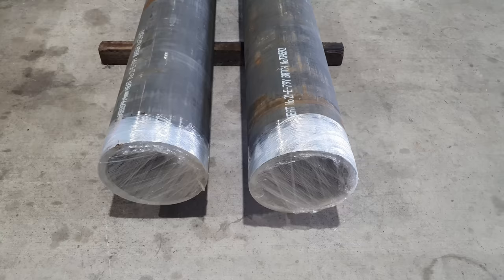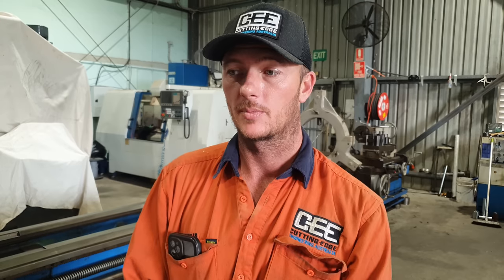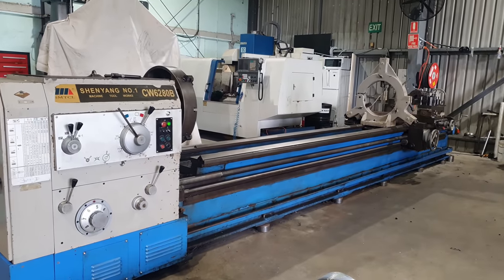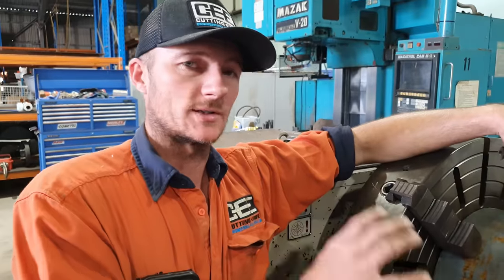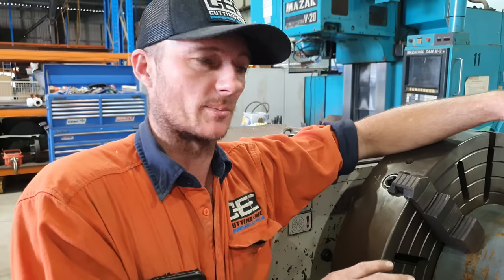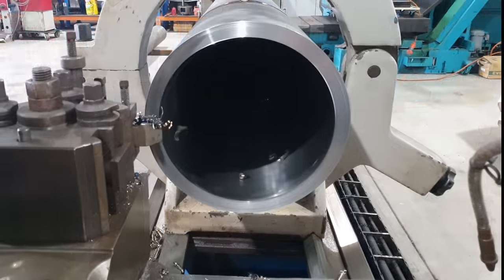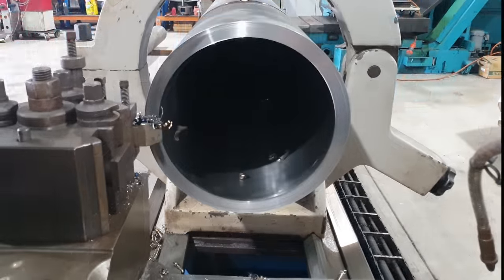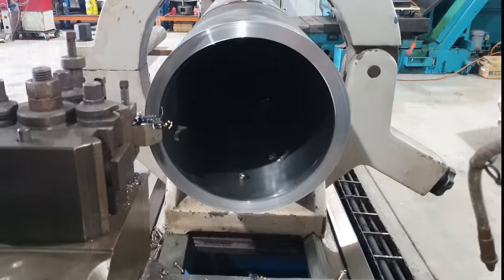Machining With The BIG Lathe | Large Lathe Work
See our BIG Lathe in action and making chips! This video is a job showing step by step machining the ends of 2 large steel tubes in our big 7 metre lathe. The steel tubes are approximately 4 metres (12’ feet) long and 350mm (13 3/4” inches) in diameter and will eventually be a part of a Toomey Earthmovers All-in-one Laser bucket. After the machining we also need to weld in drive plates and end caps to each tube. We hope you enjoy seeing the big lathe in action!

In this video we are using:
- Shenyang No.1 CW6280B Lathe
- WIA Weldmatic 500i welder